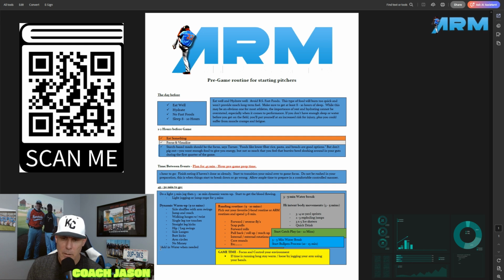FREE! Pre-Game Routine (Guide) For Baseball Pitchers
FREE! Pre-Game Routine (Chart) 📊 for Baseball Pitchers
This free chart outlines an effective pre-game routine for baseball pitchers, focusing on essential warm-up exercises, mental preparation, and throwing techniques. It aims to enhance performance and readiness before stepping onto the field.
⚾-FREE! Grab your free copy of the Max Pitches Per Game Chart by ARM Pitching Development to Help Keep Throwing ARM's Healthy This Year.
Digital Training Books & Throwing Programs
ARM Pitching Development Resources & Material Links (Paper Backs)

📖 9 week throwing velocity and training program is available here
** Amazon USA

📖 12 Month Arm Care & Throwing Program Book
** Amazon USA

📖 6 Week Youth Pre-Season Workout Book
** Amazon USA

**Gear And Equipment We Use In Videos & Training**

1a. Stalker Sports 2 Radar
*** Amazon USA

1. Jaeger Sports Exercise Baseball/Softball J-Bands
*** Amazon USA

2. Rawlings Practice Baseball Series, 12 Ball Pack
*** Amazon USA

3. Driveline PlyoCare Balls: Adult 14+, Set of 6
*** Amazon USA

4. TAP Conditioning TAP Max-Grip Weighted Ball- Set of Six | Plyo Balls Used in Pitching
*** Amazon USA

5. Driveline Recovery Mini Trampoline - 18" Portable Folding Trampoline with Carrying Case
*** Amazon USA

6. Pocket Radar Ball Coach/Pro-Level Speed Training Tool & Radar Gun
*** Amazon USA

7. SuperSliders 4724095N Reusable XL Heavy Furniture Movers for Carpet- Quickly and Easily Move Any Item, 9-1/2" x 5-3/4" Brown (4 Pack
*** Amazon USA